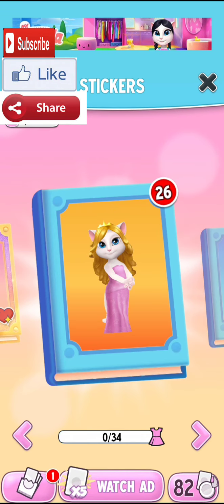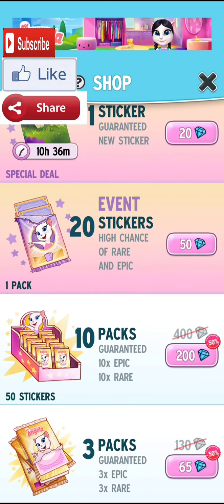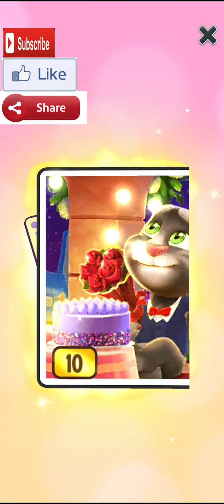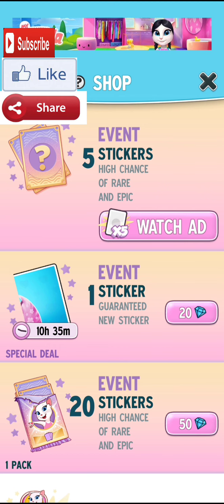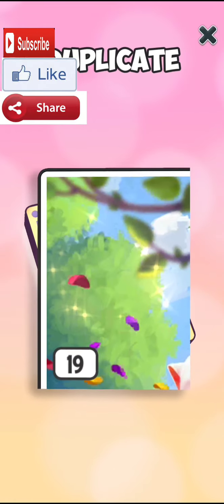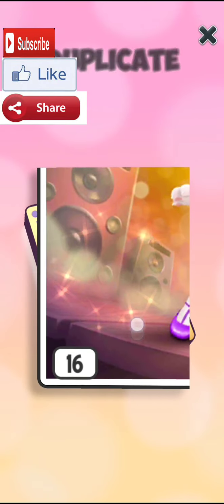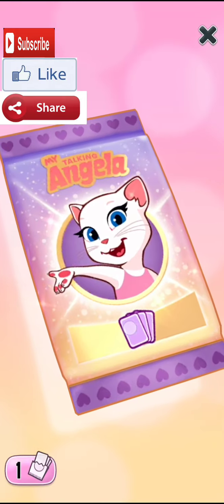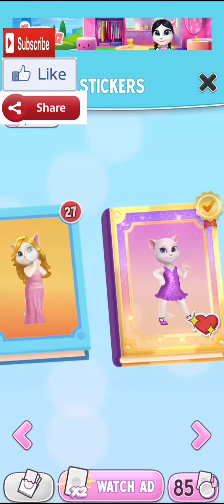😱 I got premium price $499 and 5000+ Daimond Rare magic sparkel Dress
hello Friends,

In this video we are opening the premium price rare

Timestamps:-
00:00

Here's more -
Kids Gaming videos  is a channel where I play play  My talking angela, talking tom and other games daily .
Here I open the party dress , chic me party dress , fiery red hair color of angela , valkiery , dress , real diamond dress , light yellow cocktail dress , disney princess wedding gown , fairy dress , valkiery , and many more.

Game Source :-
My talking angela :-